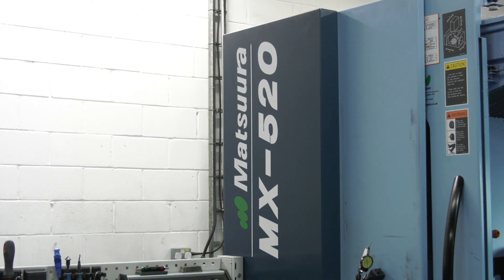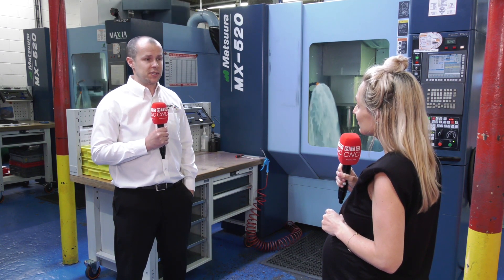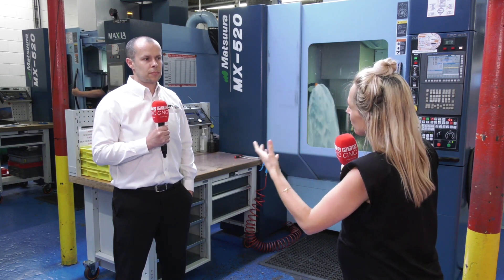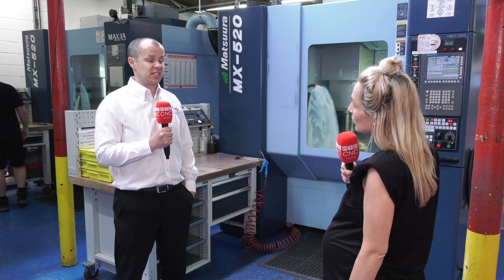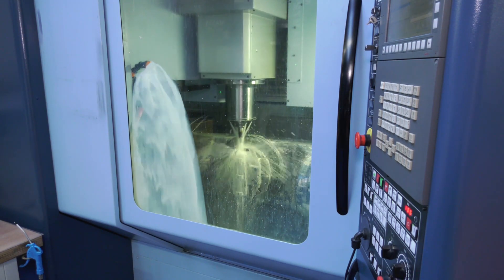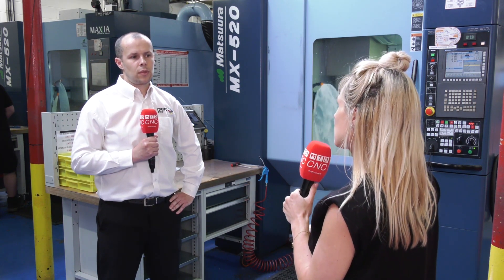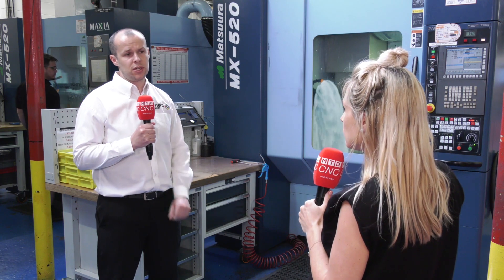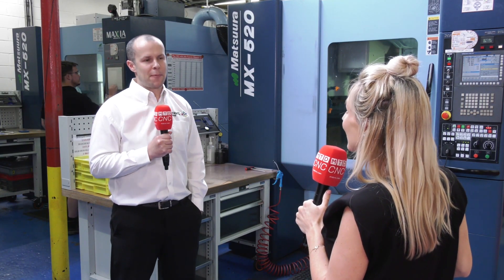Merc Aerospace; Serial Matsuura Investors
From single table 5 axis MX-520 machines, to the 10 pallet 5 axis MX-330 PC10 and the world renowned MAM72-35V multi pallet 5 axis, Merc Aerospace are serial investors in Matsuura CNC machines.

Why?

"Reliability and accuracy, service and support" according to Richard Meade.

Watch this short video to discover and understand Merc's continuing journey with Matsuura, & why they would not consider investing in any other machine tool brand.